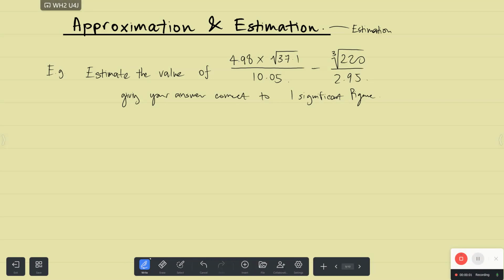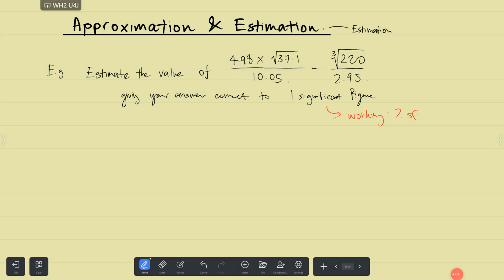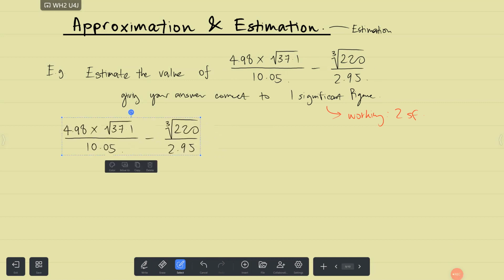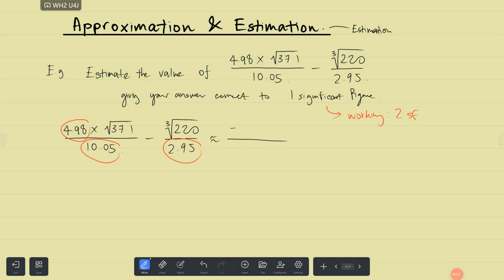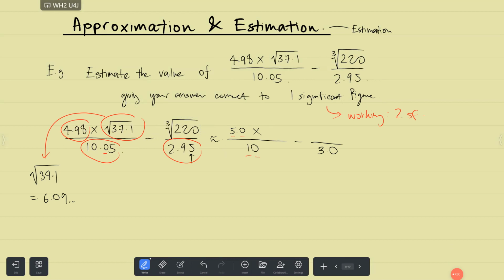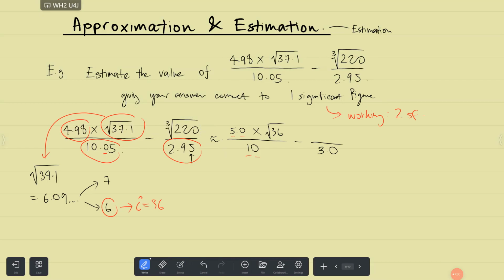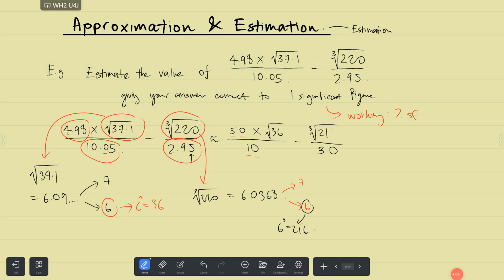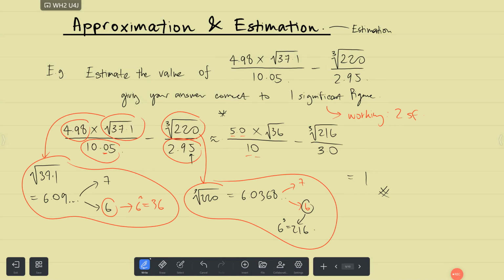ZYDTVS03 05 Approximation & Estimation Estimation example question